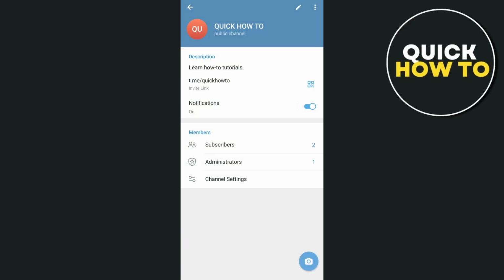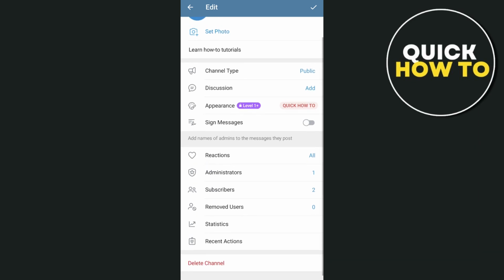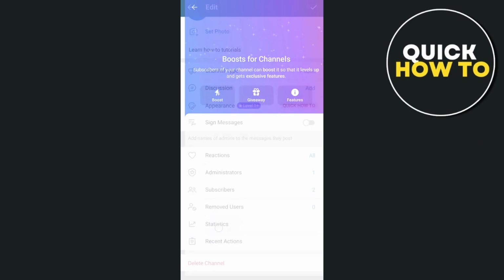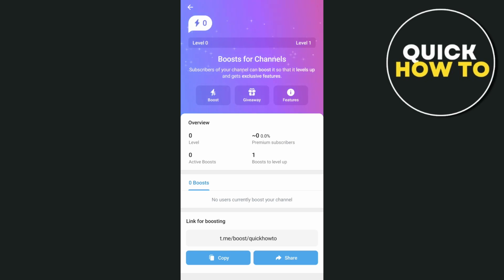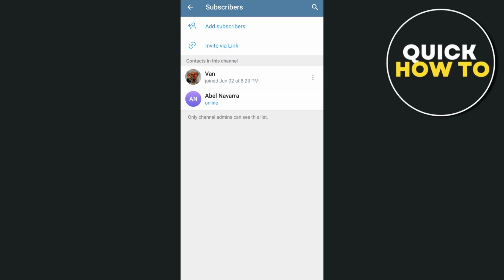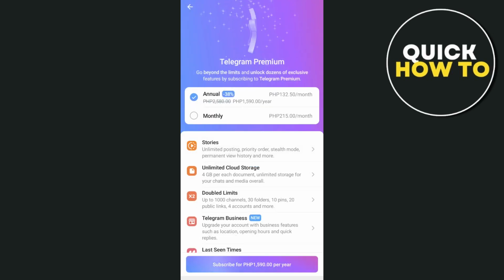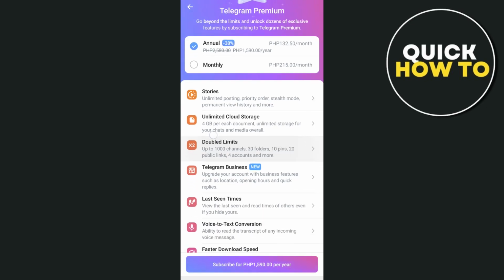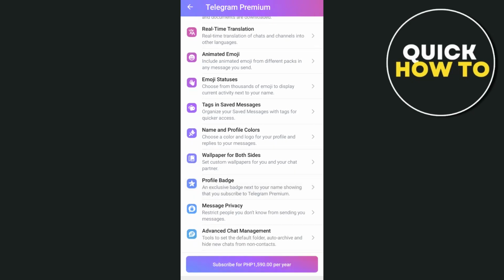How To Use Telegram Monetization In Channel (Full Guide)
Learn How To Use Telegram Monetization In Channel (Full Guide)